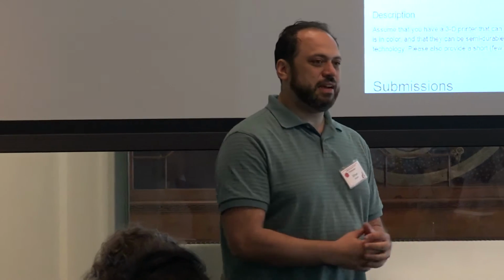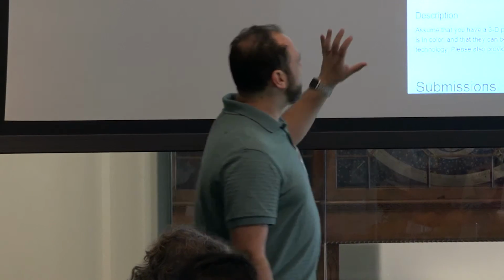Ethan Mollick – IdeaMachine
Ethan Mollick, the Edward B. and Shirley R. Shils Assistant Professor of Management, discussed his students' experiences with Idea Machine.